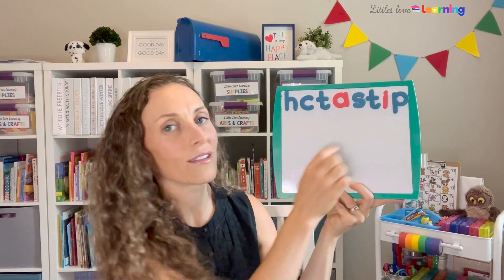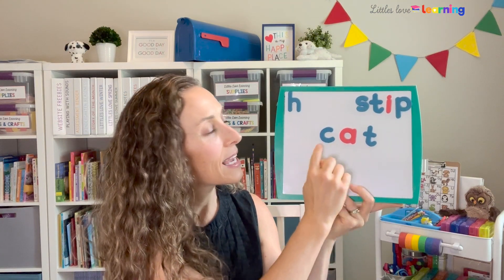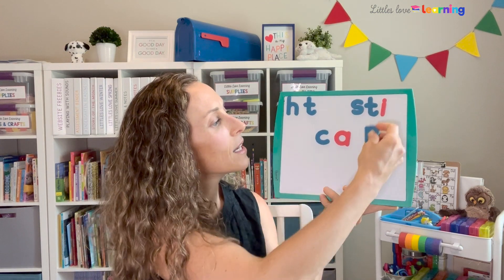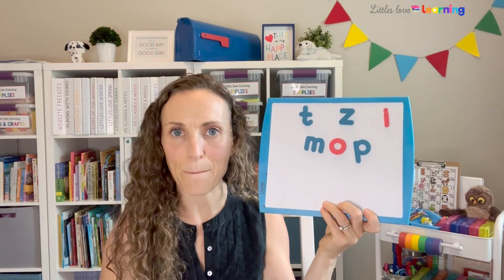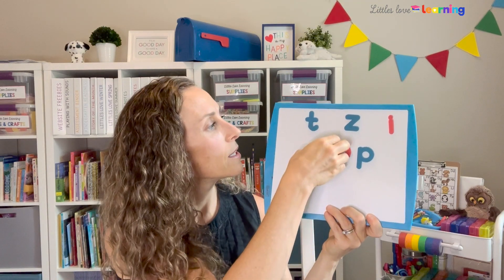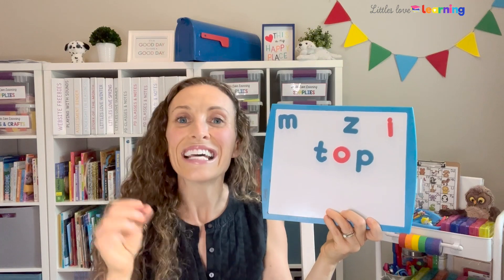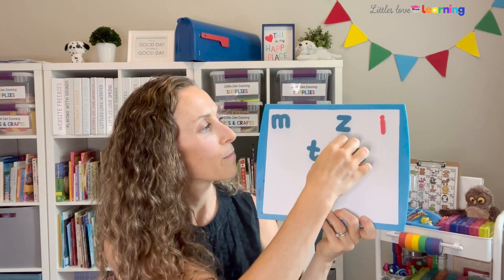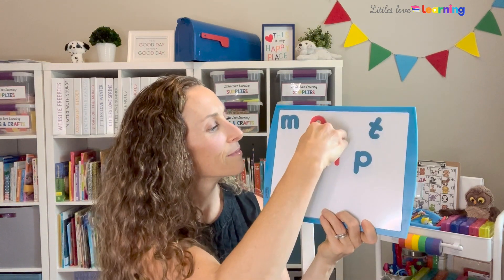2 Ways to Use Word Chains: Beginning Readers | Preschool, Pre-K & Kindergarten | Science of Reading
In order to become strong readers and spellers, kids need to learn to blend and segment sounds within a word.

One of the BEST activities to work on these skills is word chaining.

Word chains are effective because they promote orthographic mapping, phonemic awareness, and a deeper understanding of the alphabetic principle.

They are ideal for our preschool, pre-k, and kindergarten students who are learning to read and spell.

Keep watching to learn 2 different ways to use word chains with your your preschool, pre-k, and kindergarten students to help them become strong readers and spellers.

Want to learn about using VC and CVC words to work on segmenting and blending?

1) Magnetic Letters
2) "A Fresh Look at Phonics" by Wiley Blevins
3) Primary Notebook

Word chains 00:00
Definition 00:33
Change level of difficulty 2:16
Things to remember with words chains 4:59
The benefits of word chains 6:36
2 mains ways to use word chains 6:59
Focus on spelling (encoding) 7:41
Focus on phonemic awareness & reading (decoding) 10:38
Example of preschooler doing word chain with spelling focus AND reading focus 13:02
BONUS: Word chain challenge to build vocabulary 15:26
Review 17:34

Looking for MORE videos to help your little ones learn? Check these out:

Happy Learning!
-Erin